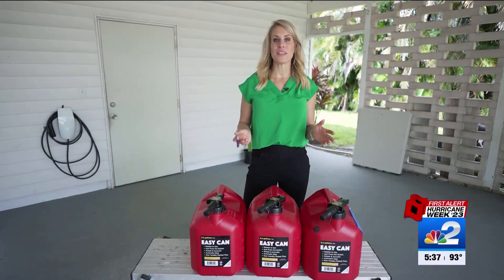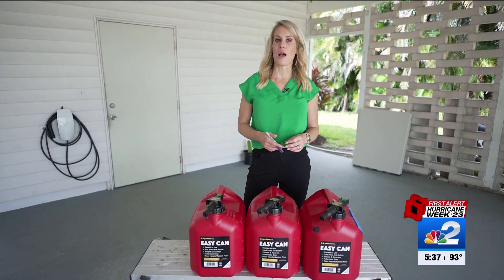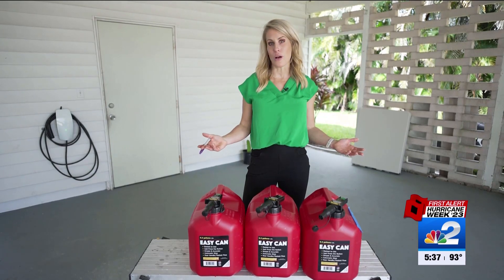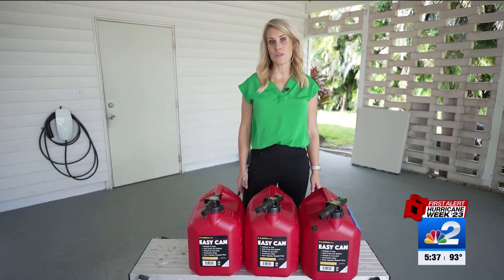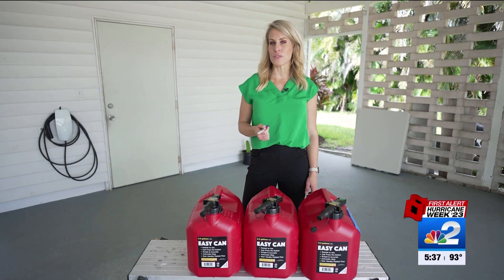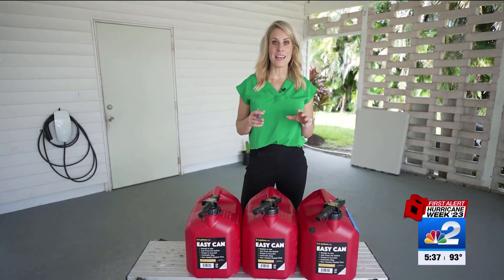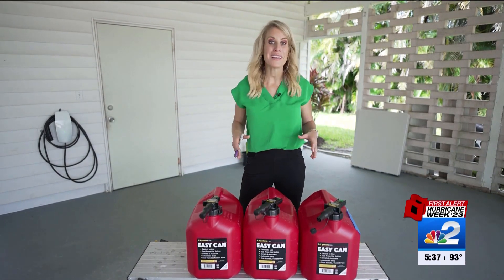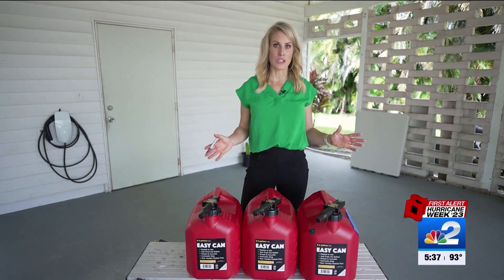Avoiding lines for gas ahead of storms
NBC2 First Alert Chief Meteorologist Allyson Rae provides tips on avoiding gas lines ahead of big storms.